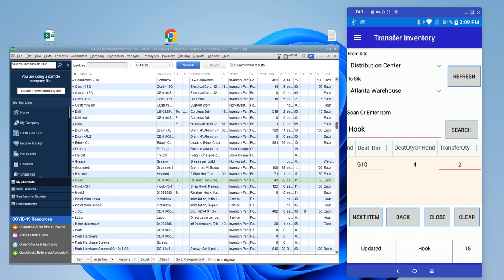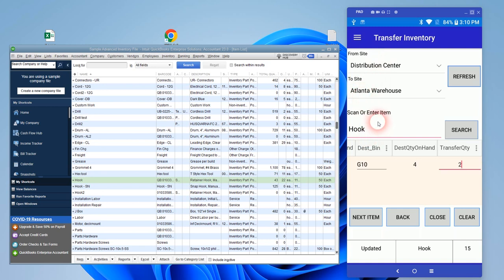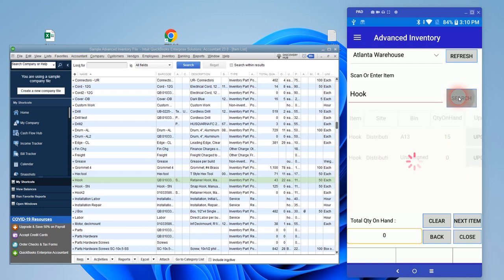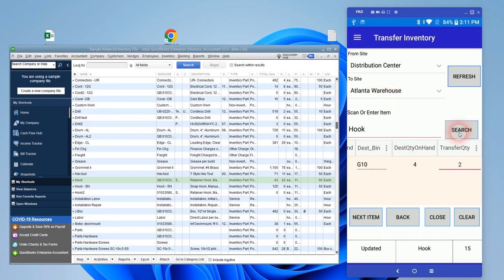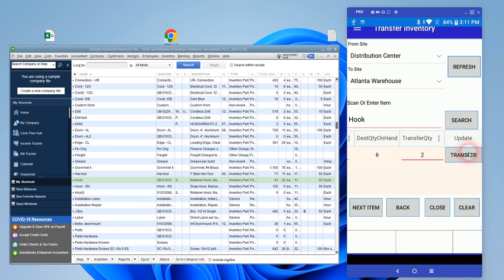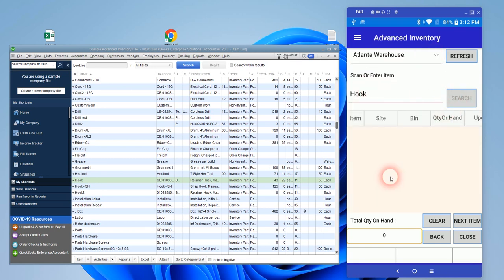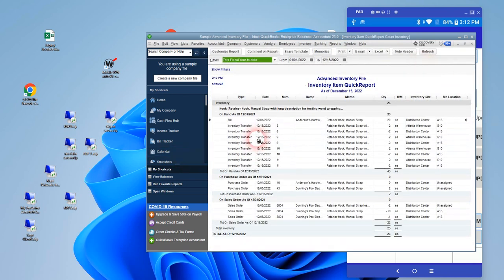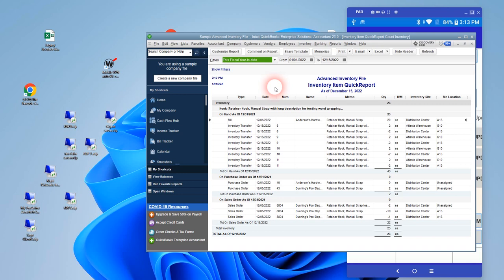Transfer QuickBooks Inventory using Mobile App from Accuware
Demo shows how to use Accuware Count Inventory Android app with QuickBooks Enterprise to transfer Inventory from one site to another or within a site.  Perform common QuickBooks Inventory tasks from Mobile a device. Live connection to  QuickBooks Inventory screen